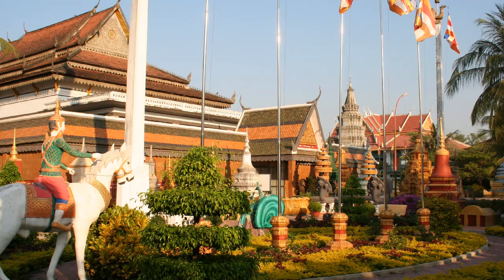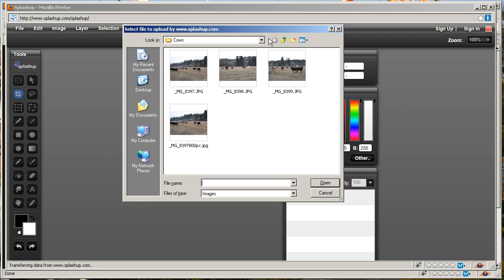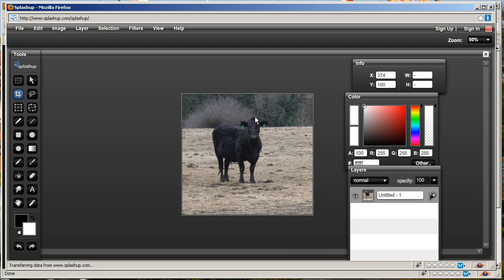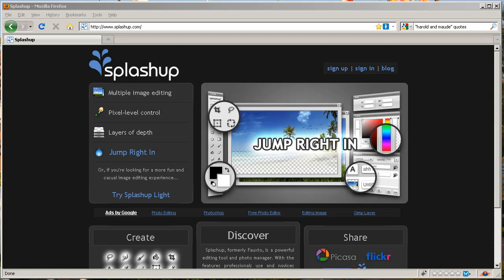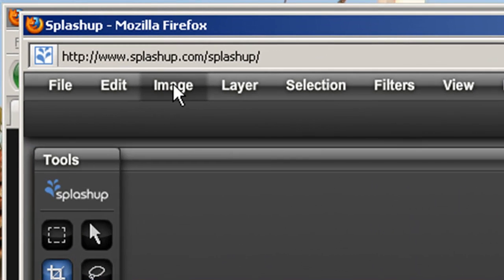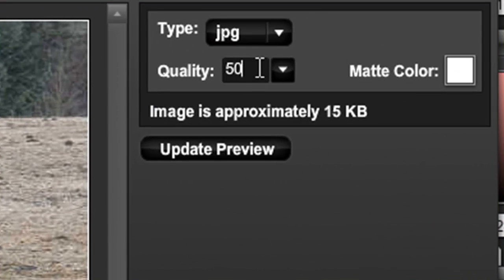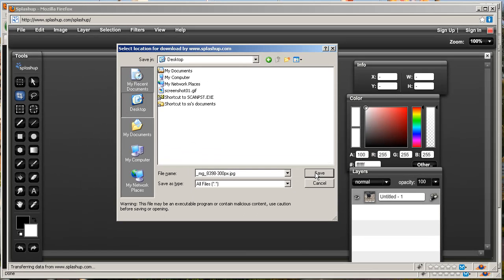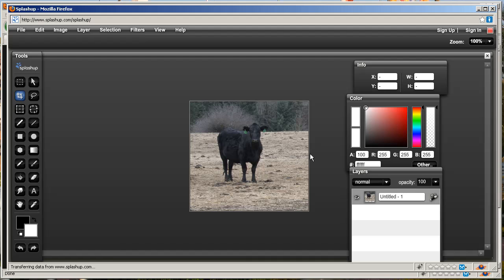Using Splashup to crop and resize (resample) an image